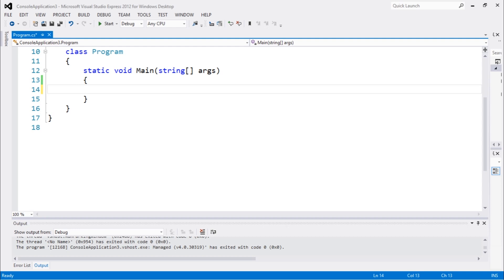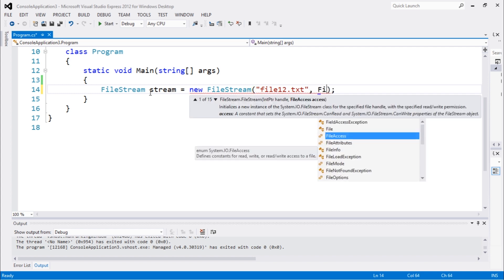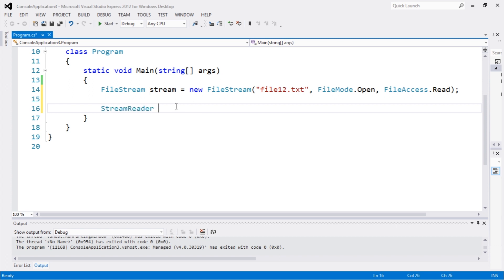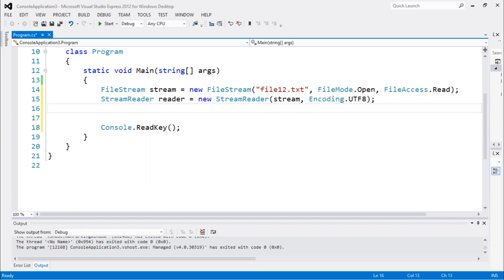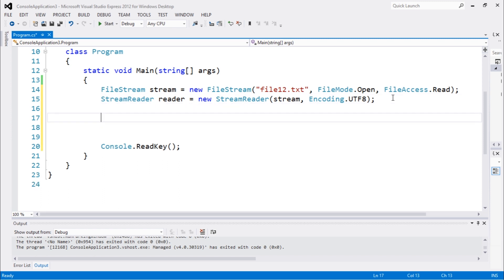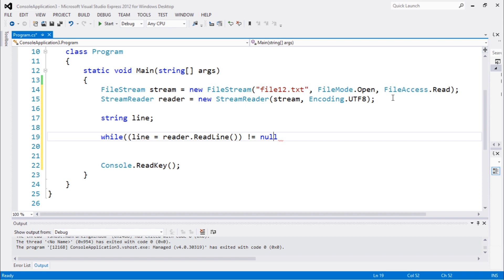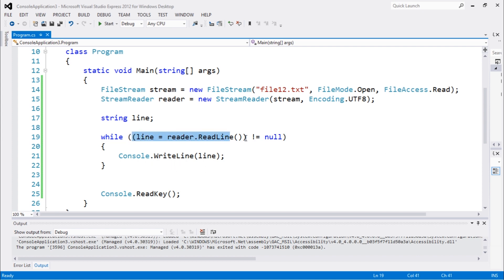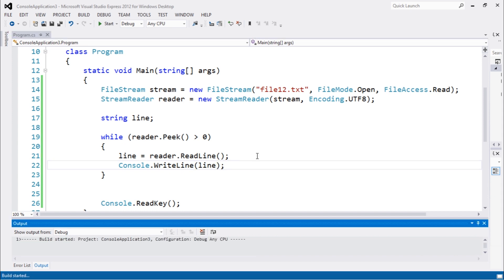C# IO Tutorial #13 - FileStream with StreamReader